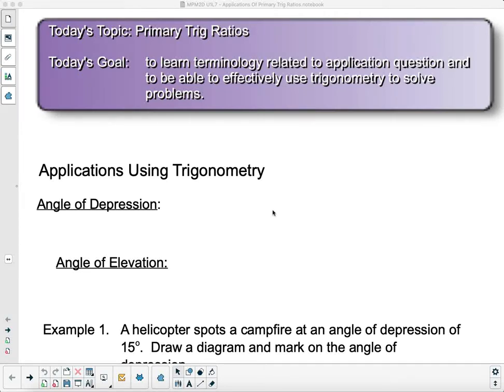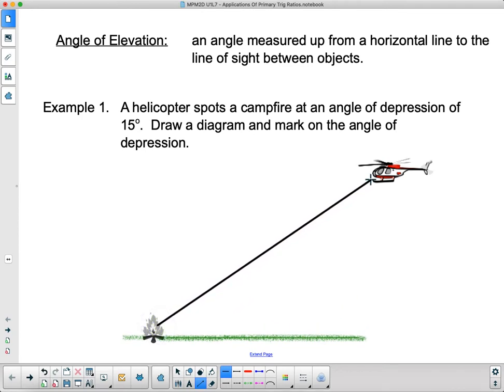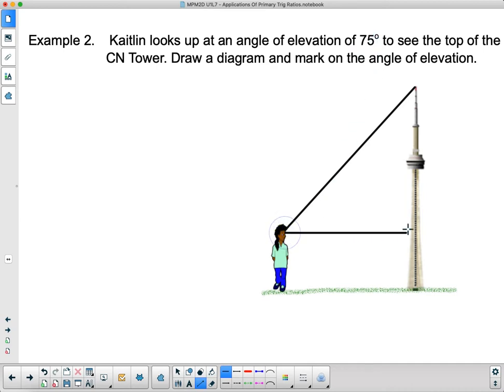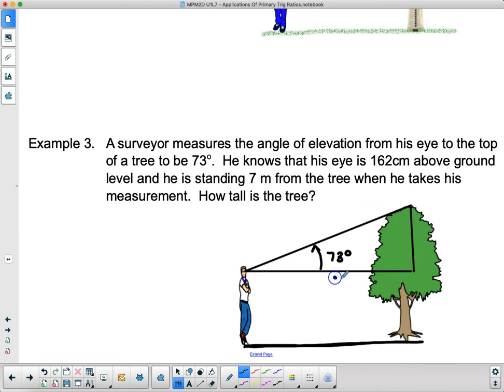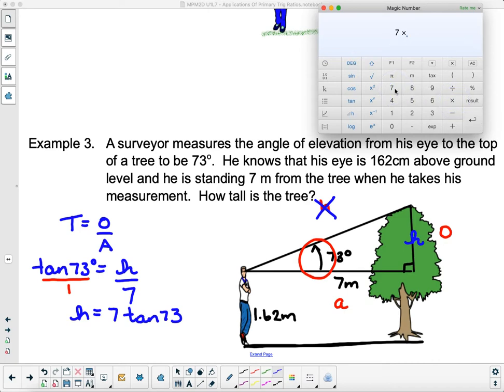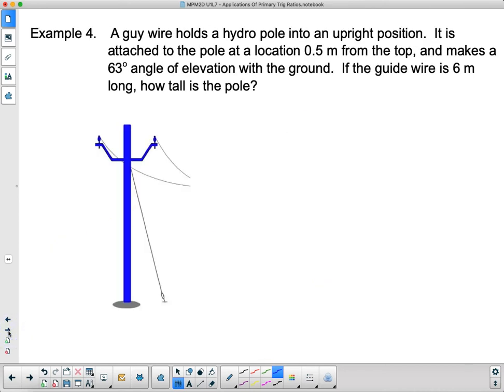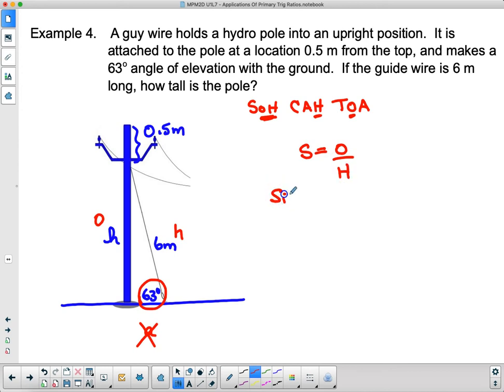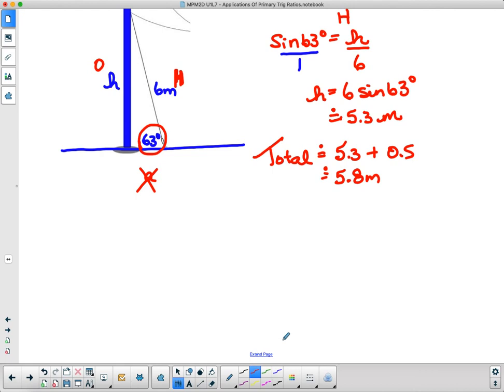MPM2D U1L7 Applications Of Primary Trig Ratios